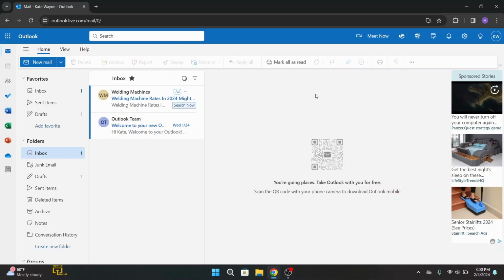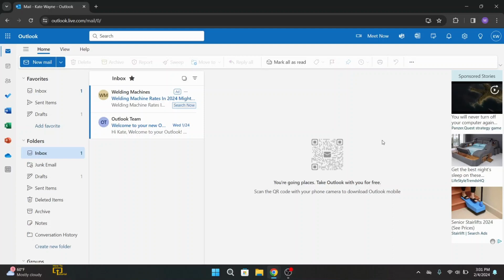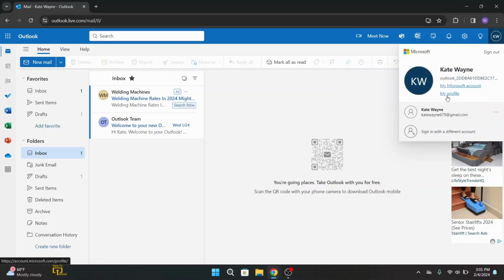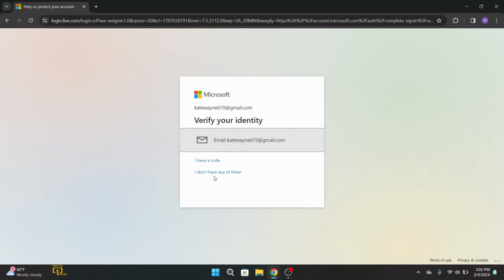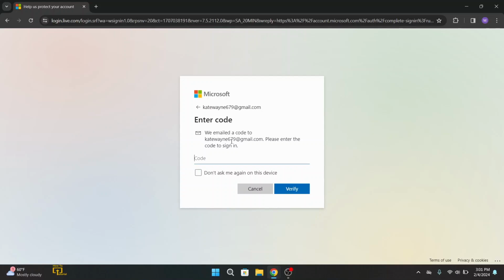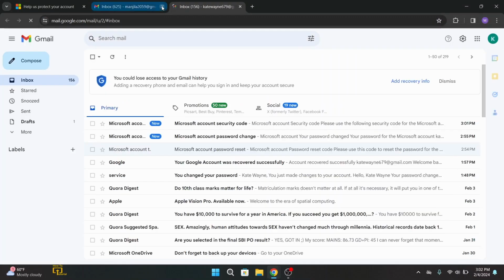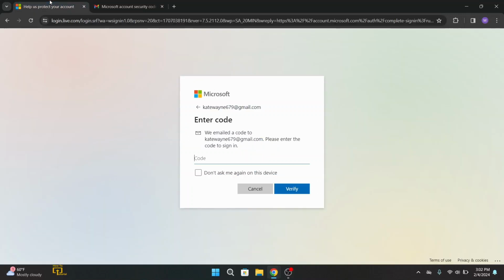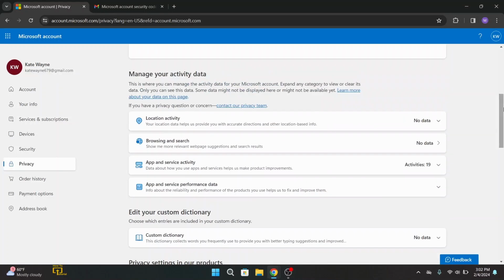How to Review Hotmail Activity History? Microsoft Activity log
Track Your Account Activity: Learn How to Review Hotmail Activity History (Microsoft Activity History) with @LoginHelps ! 🔎

In this tutorial, LoginHelps provides step-by-step guidance on how to review your Hotmail activity history, also known as Microsoft Activity History, allowing you to monitor your account's recent sign-ins, security-related events, and other activities. Whether you're concerned about unauthorized access, want to keep tabs on your account's security, or simply curious about your usage patterns, our clear instructions will help you navigate the Activity History feature effectively.